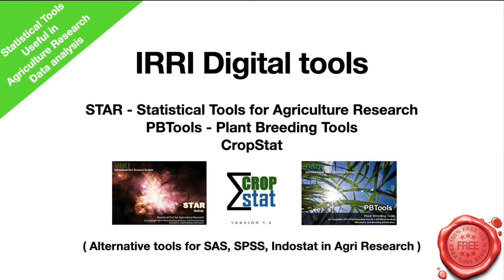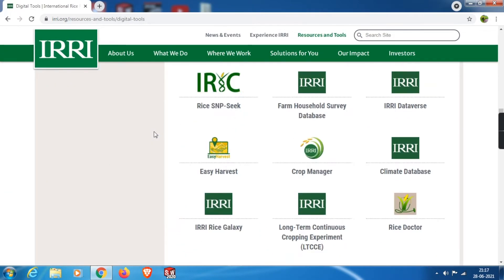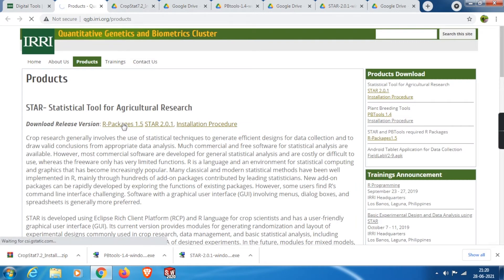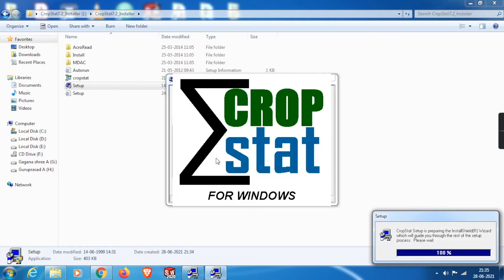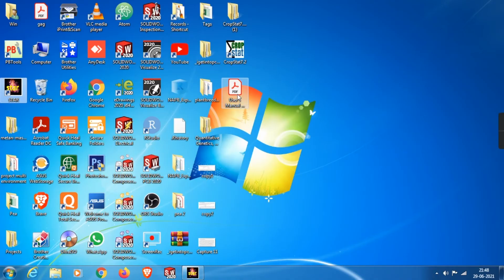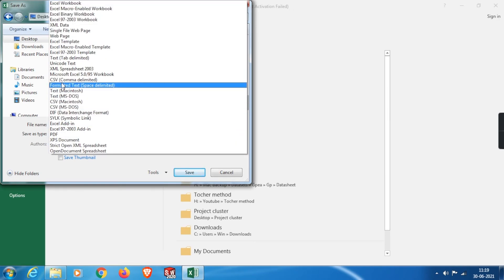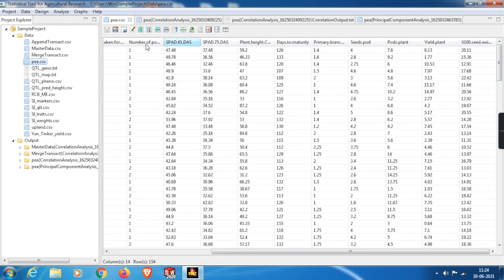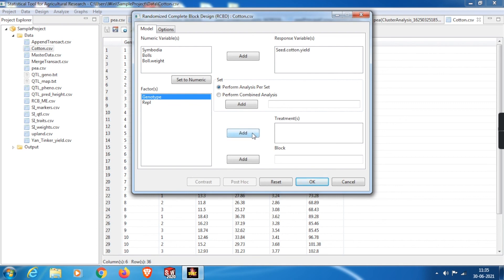STAR, PBTools, CropStat | Best alternatives to Indostat, SAS, SPSS Agricultural statistical tools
In this video, I have shared information about free alternative agricultural statistical tools which are freely available on the internet ( IRRI -  International Rice Research Institute ), from these apps we can do most of the agriculture research related experiments and can be used as an alternative to Indostat which costs about 10000 rupees and difficult to get from the internet.
In this video, I will show how to download, install, use them for our analysis (PCA - Pricipal component analysis, Clustering, Correlations, RCBD Anova) and also highlight their features

00:00 Introduction
00:48 Features
01:20 Downloading
03:50 Install
06:06 Interface
08:20 Examples